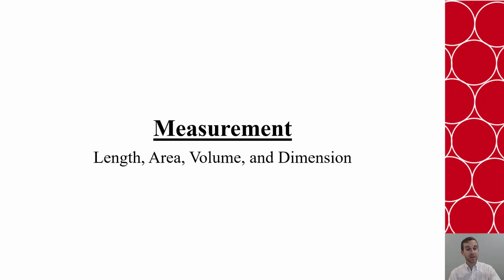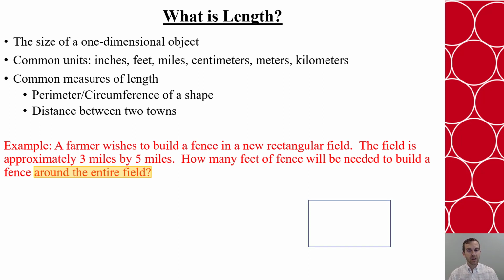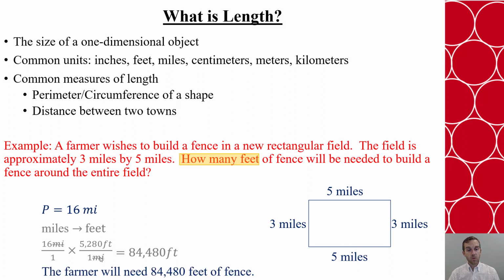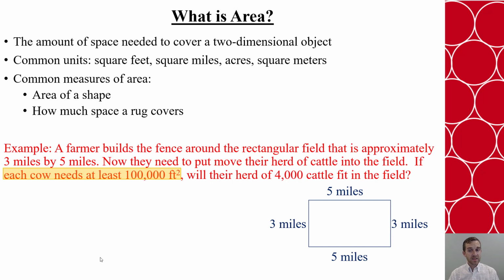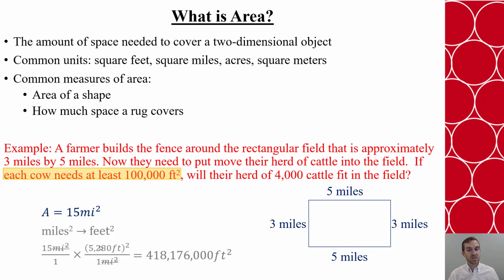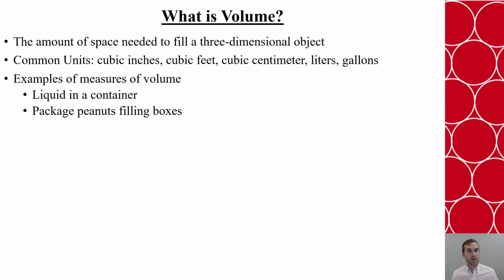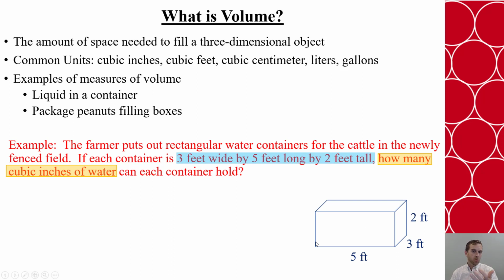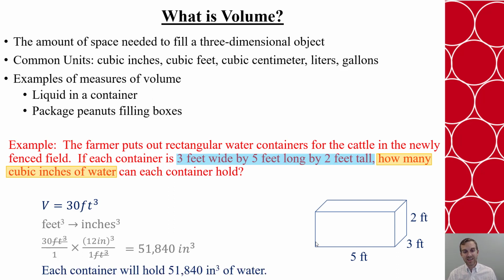Math 122 Ch 11.2 - Length Area Volume and Dimension